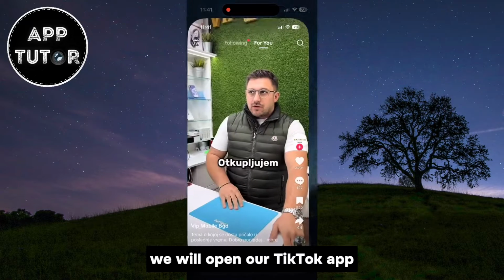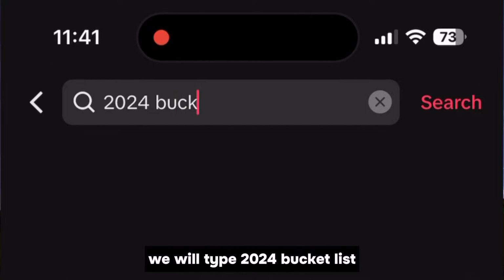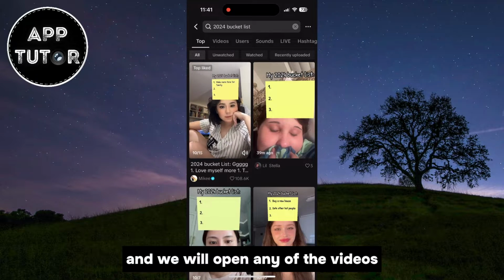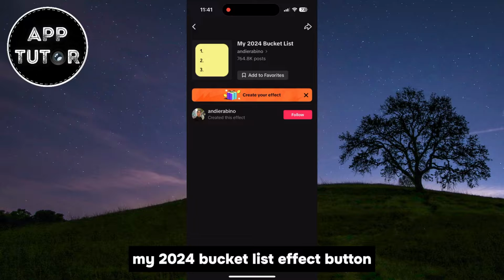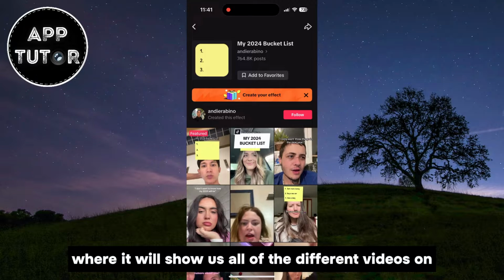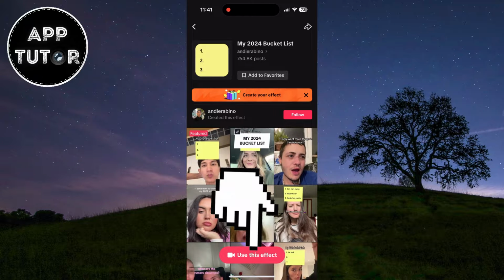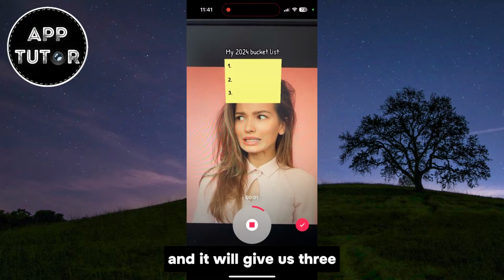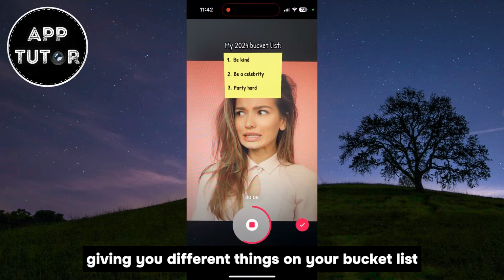My 2024 Bucket List TikTok Trend Tutorial I 2024 Bucket List Filter TikTok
In this tutorial, I'll walk you through the steps to create your own viral video, showcasing your aspirations, dreams, and goals for the upcoming year.